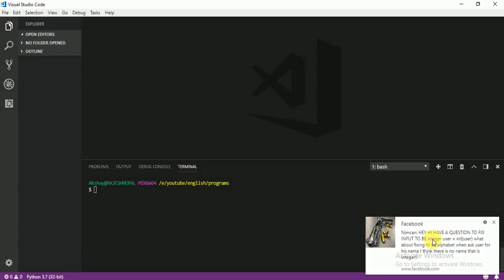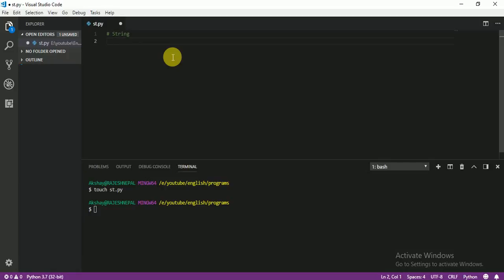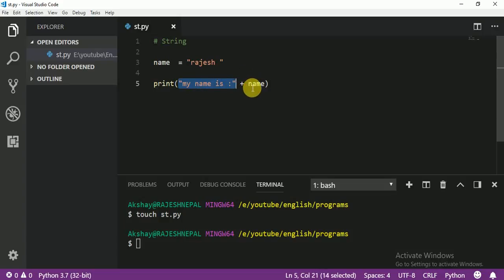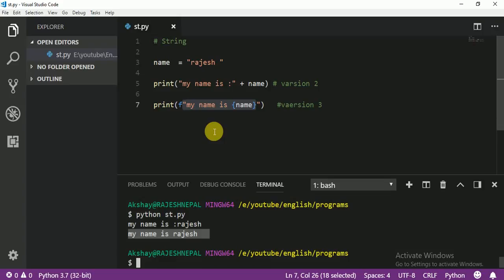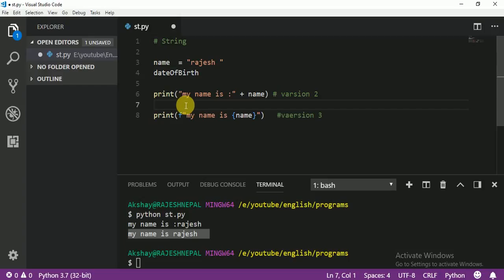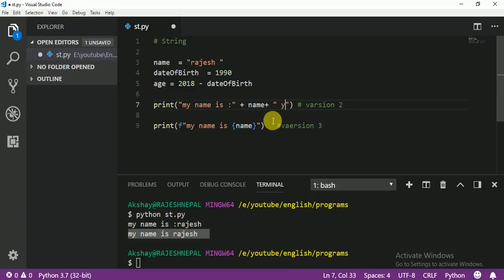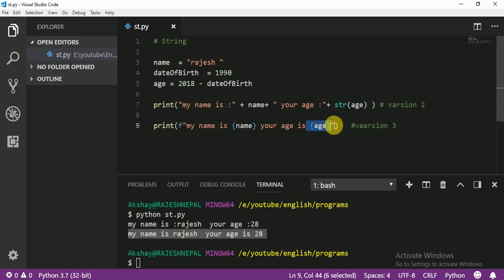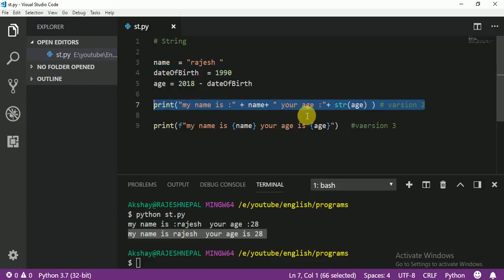016 String in python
string in python same like as other programming languages and it very usfull in projects